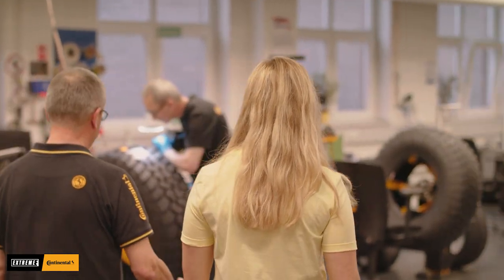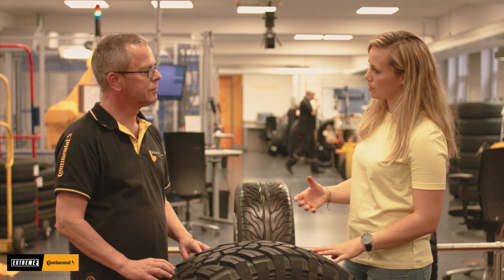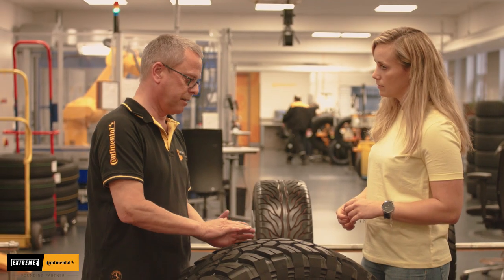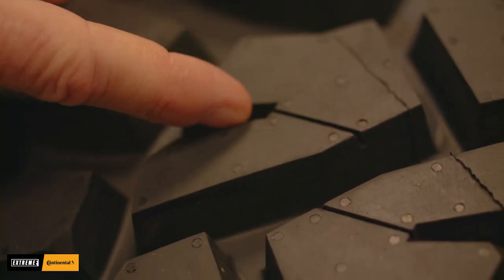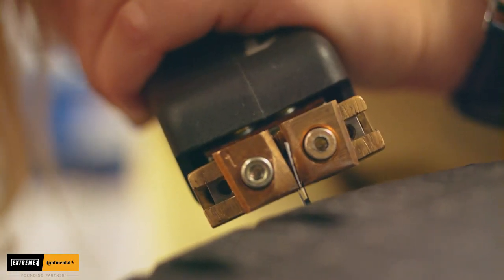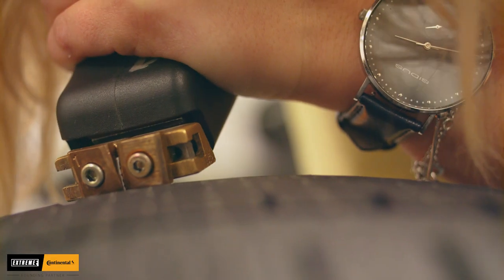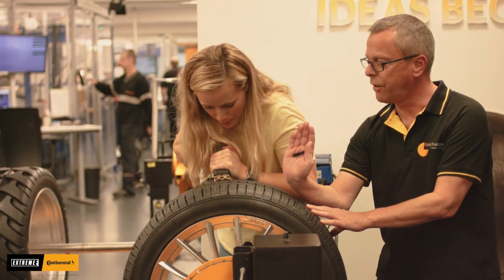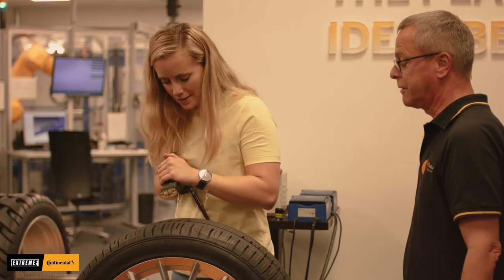ExtremeE | Beyond The Extreme | Episode 3: Development of tires, Part 2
Engineered for the extreme: Wolfgang Recker, the head of Continental's Tyre Carving and Mechanical Processing shows Mikaela Åhlin-Kottulinsky how (and why) tires are carved.